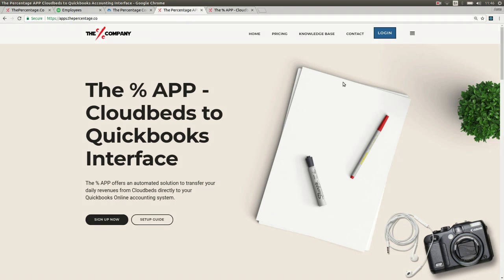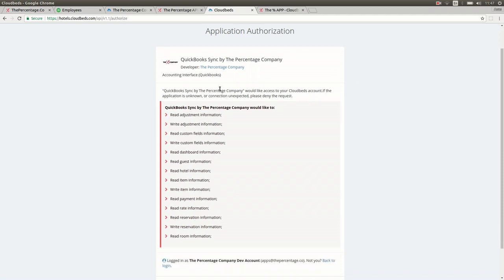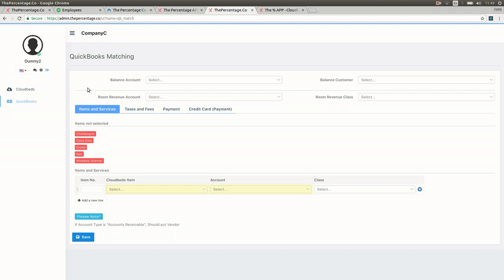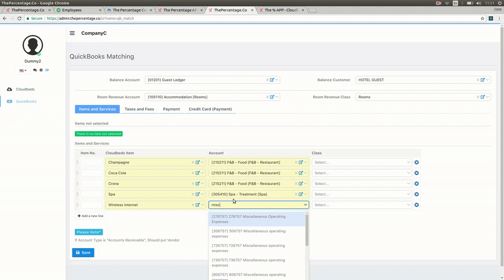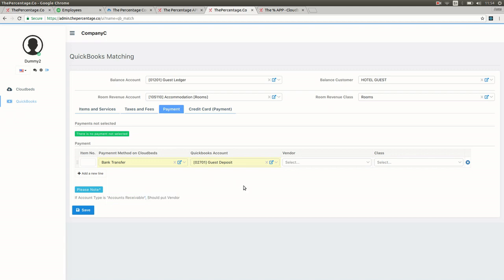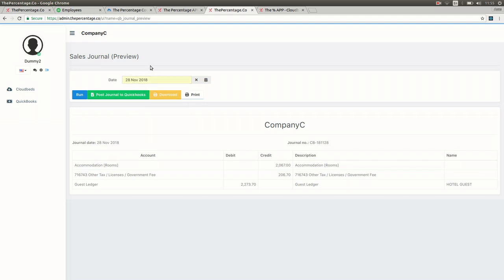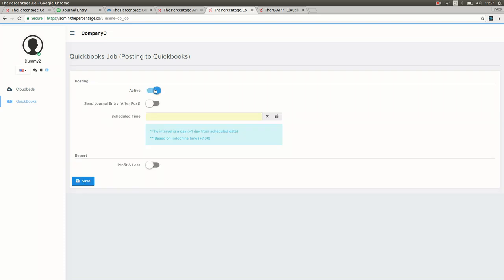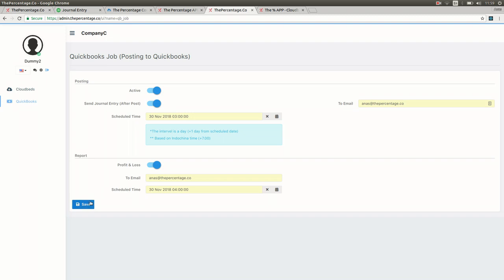THE % APP - Cloudbeds to Quickbooks Interface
THE % APP is a fully automated interface between the Cloudbeds myFrontDesk PMS for hotels an Quickbooks Online accounting. The Percentage App allows you to seamlessly send your daily accounting data to your accounting system, saving you time, money and eliminating data entry errors!
Follow us now!